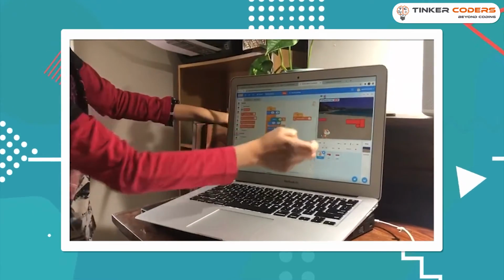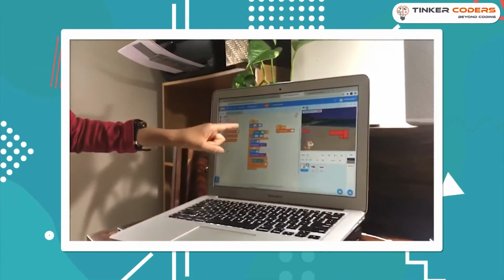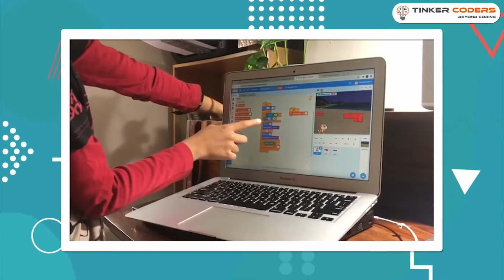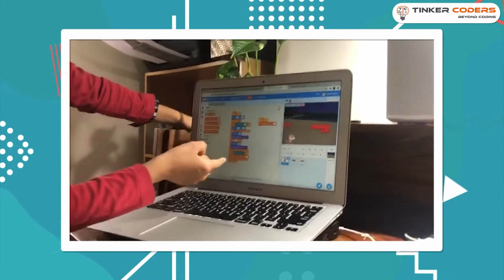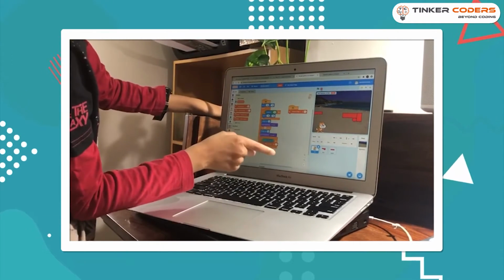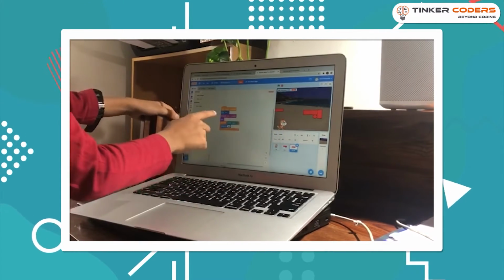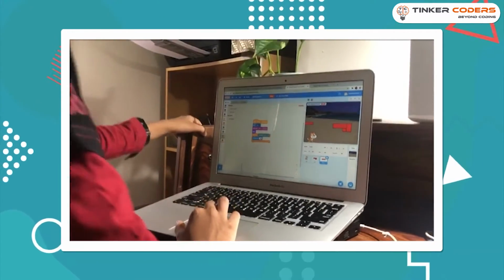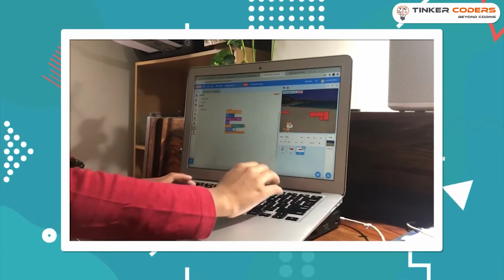Creators of 21st-Century | Tinker Coders | Beyond Coding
Watch our young Tinker Coder Samarth creating and developing amazing animations and games using Block-based programming.
Let your child become ready to solve real-life problems and enhance 21st-century skills with Tinker Coders!

to learn more about us.